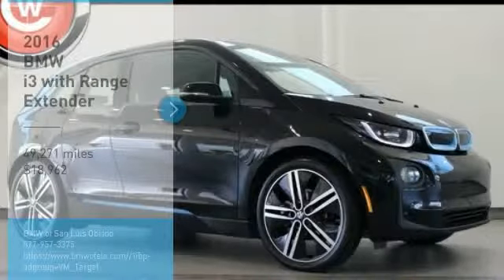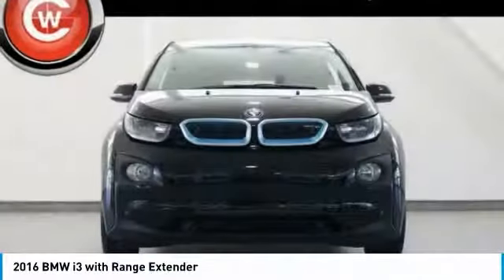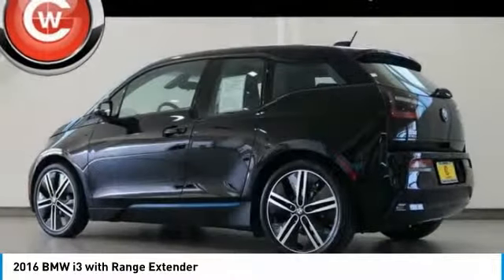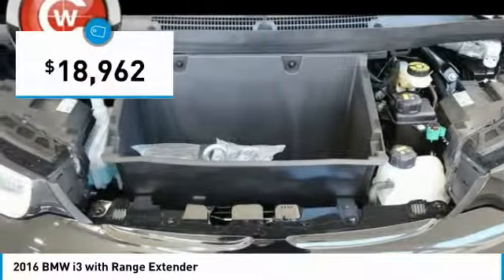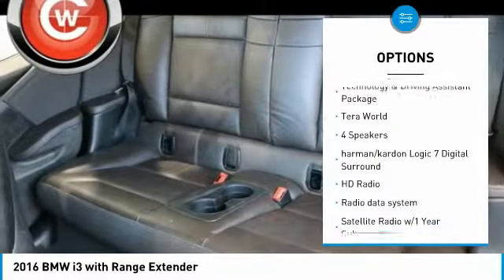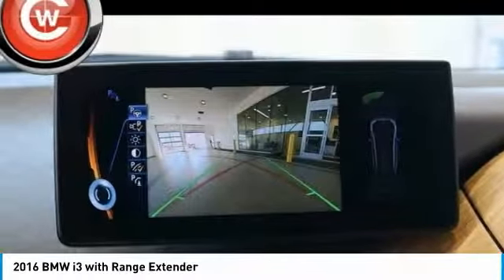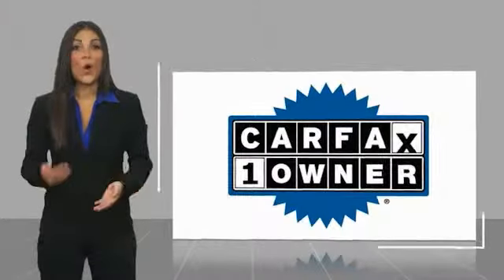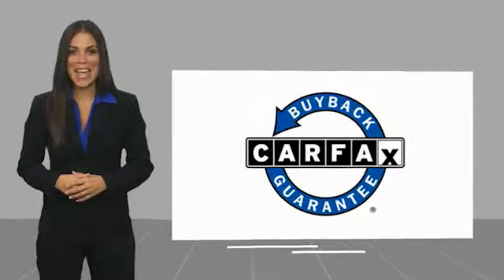2016 BMW i3 2016 BMW i3 with Range Extender FOR SALE in San Luis Obispo, CA U5694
Stop in today for a test drive of this U 2016 BMW i3

Fluid Black w/Highlight BMW i Blue 2016 BMW i3 with Range Extender PREVIOUSLY ENJOYED! RWD Single-Speed Automatic Electric SULEV II 170hp ACC Stop & Go   Active Driving Assistant, Advanced Real-Time Traffic Information, BMW Online & BMW Apps, Comfort Access Keyless Entry, Full Natural Leather Upholstery, harman/kardon Logic 7 Digital Surround, Heated Front Seats, Heated front seats, Navigation Professional System, Navigation System, Park Assistant Package (5DU), Park Distance Control, Parking Assistant, Parking Assistant Package, Rear-View Camera, Smoker s Package, Technology & Driving Assistant Package, Tera Full Leather Interior, Tera World, Universal Garage-Door Opener, Wheels: 20  x 5.0  Front/20  x 5.5  Rr Dble Spoke.   We Develop Outstanding Relationships Where Everybody Wins --- In developing our founding commitment ( The CardinaleWay ), we selected key words that are as meaningful to you as they are to our mission. One of those is relationship. With every introduction, we are looking, not for a single transaction, but to develop a relationship with our customers...not just a good relationship, but an outstanding relationship that will outlast your car. Another key element is that everybody wins. In a time when most people believe winners create losers, we endeavor to satisfy everybody involved. It means knowing our product well and our customer even better. It means listening and caring and understanding that people buy their second-most expensive item from people they trust. Recent Arrival!  Awards:     2016 KBB.com 10 Favorite Fuel Sippers   Reviews:     Space for four in the i3 s ultra-modern cabin; great outward visibility; versatile cargo area; ample acceleration punch feels quick around town. Source: Edmunds     Long list of standard features; richly trimmed interior; seductive coupelike appearance. Source: Edmunds     Powerful and fuel-efficient engines; engaging handling; upscale interior; hatchback-style utility. Source: Edmunds  Vehicle price and availability are subject to change without notice.